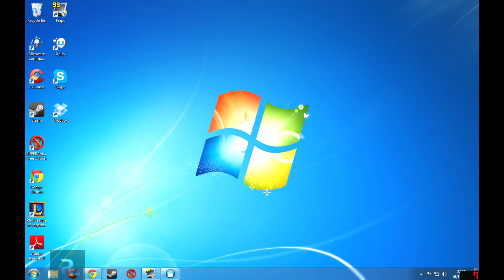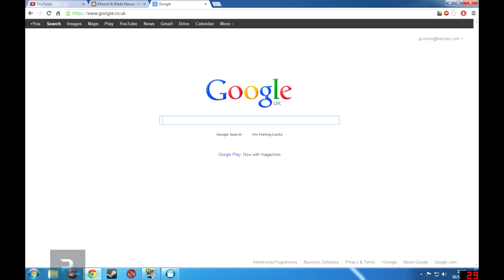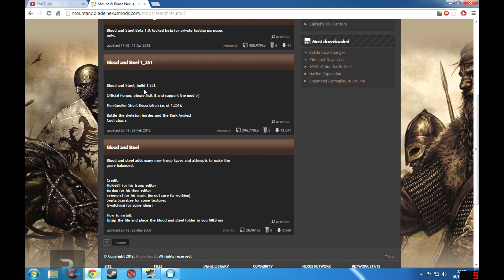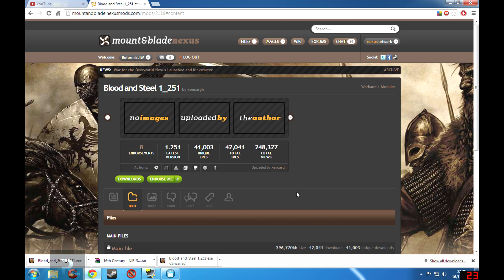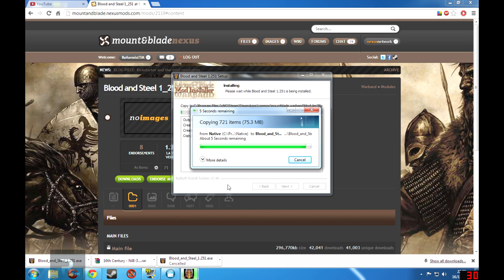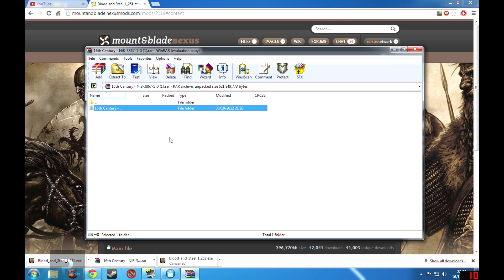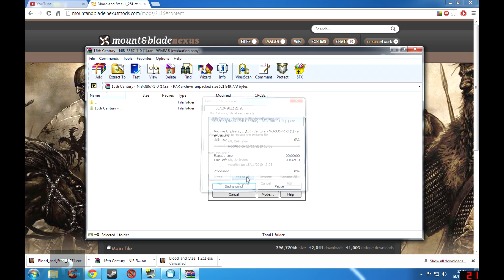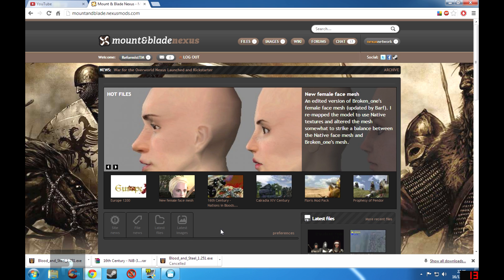Guide: How To Install Mount And Blade Mods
1 Install WinRar or 7zip.
2 Create a free account at M&B Nexus or Moddb.com
3 Download your mod of choice.
4 Extract the files from the downloaded folder to your "Modules" directory.
5 If install was successful, you will find the mod in the pregame launcher menu.
6 If an error occurs, and you're on Steam, try running "Verify integrity of game cache" which can be found in the "Properties" menu after right clicking on M&B in your games library. If that fails to solve the issue, search in Google for other possible solutions.